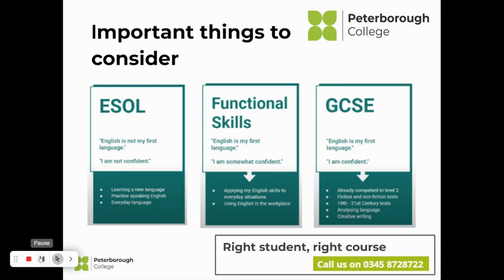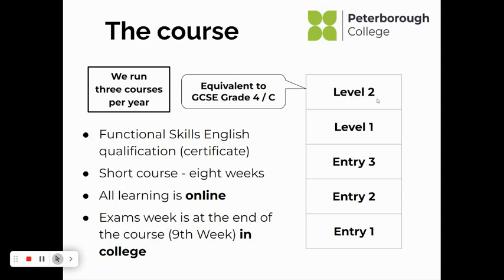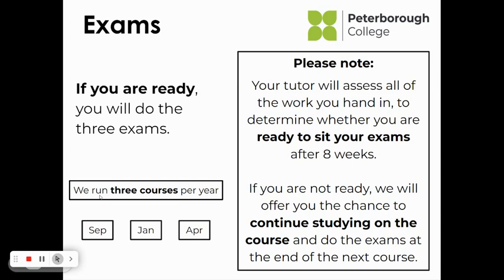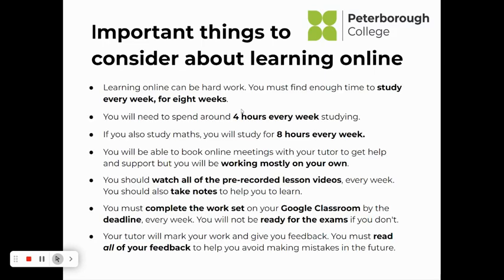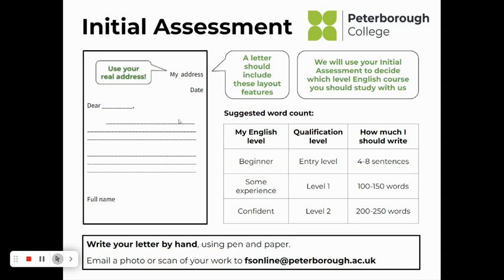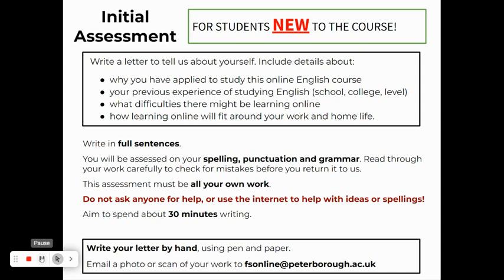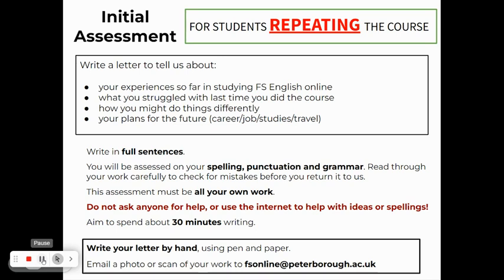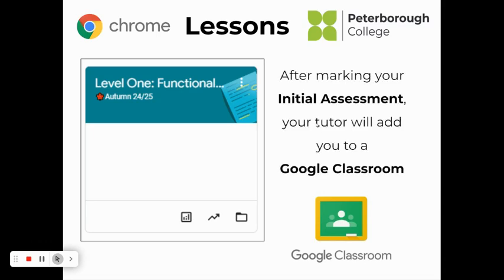INDUCTION FS English - IMPORTANT INFORMATION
An introduction to the FS English Online Course, as well as the Initial Assessment instructions.